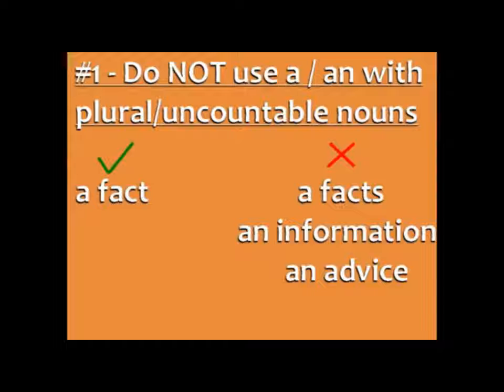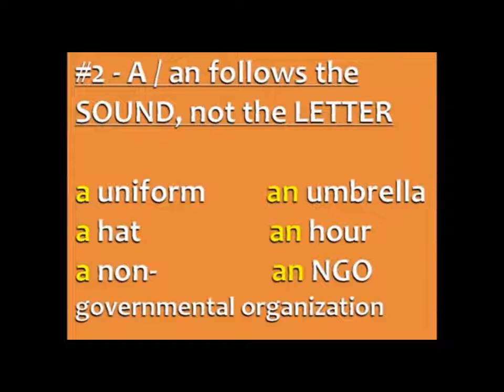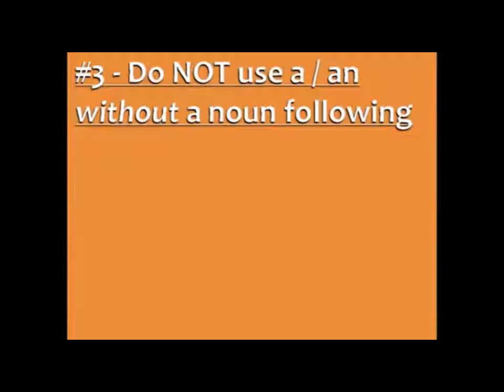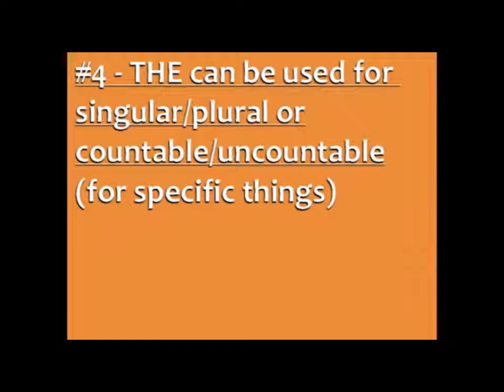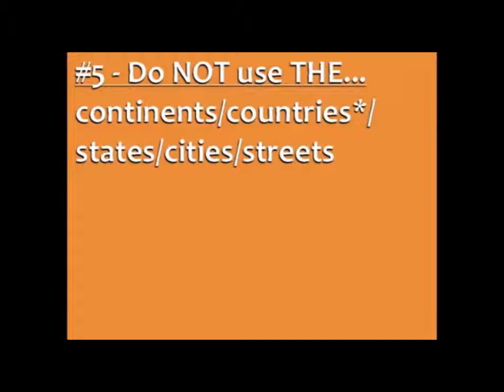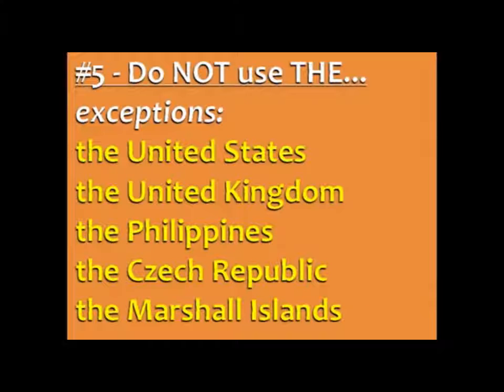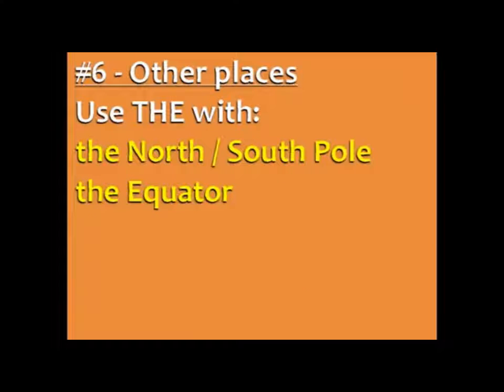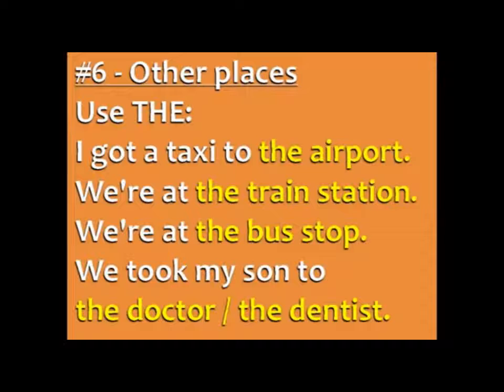Best Reviewer To Pass The Civil Services Exam 2020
Best Reviewer To Pass The Civil Services Exam 2020 Easy To Pass The Test